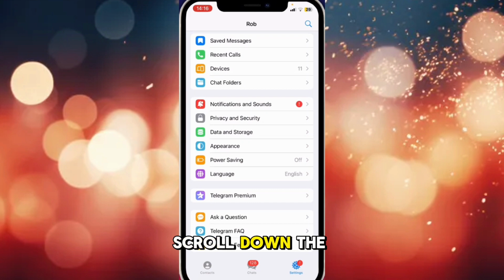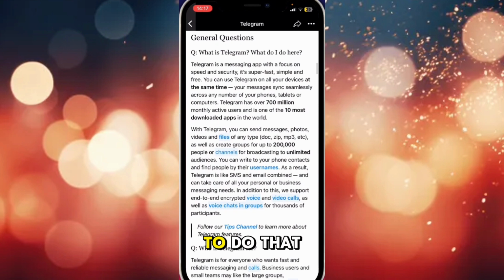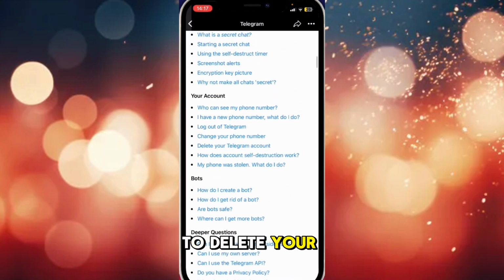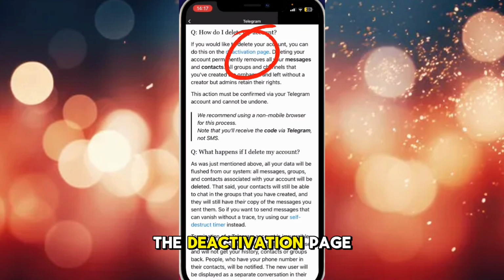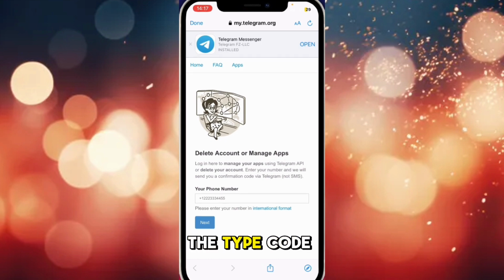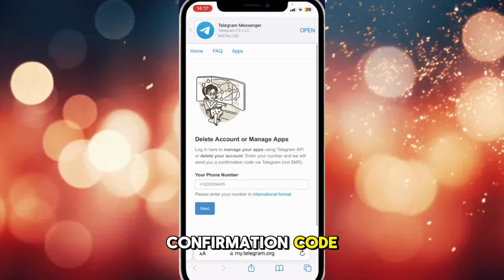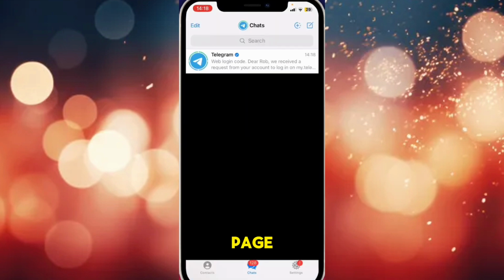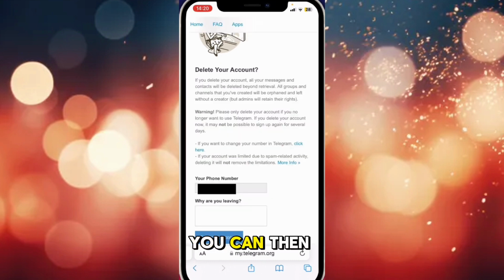How to Delete TELEGRAM Account 2024 (Step-by-Step)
In this video i will show how to delete telegram account permanently.
I wil show it in my phone so : how to delete telegram account on android.